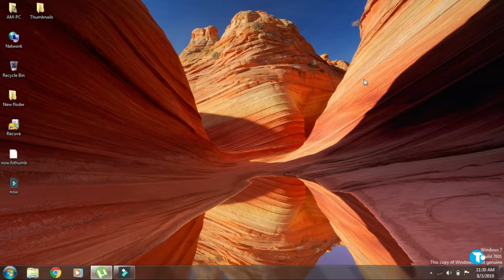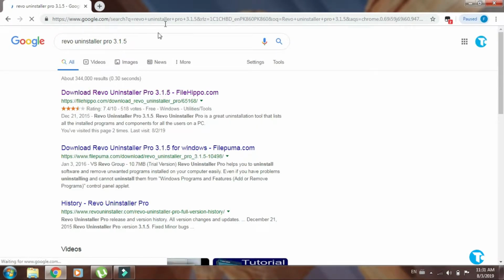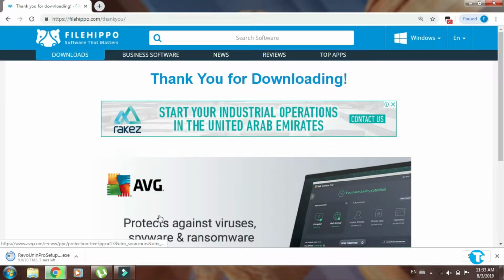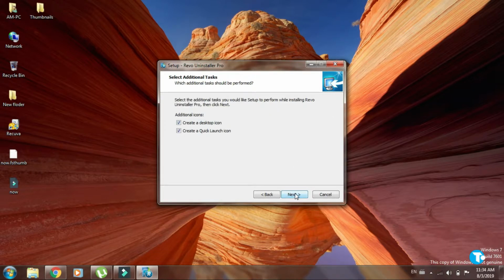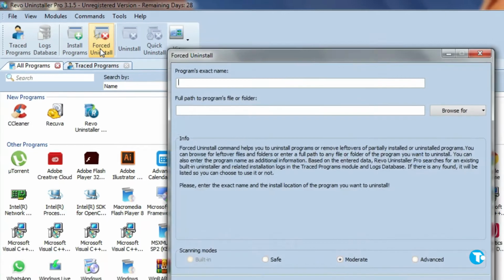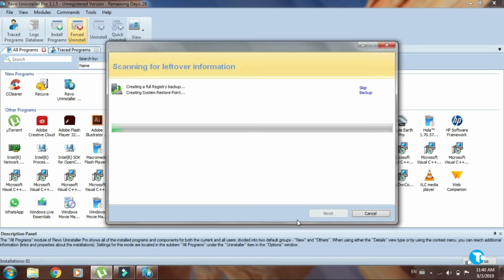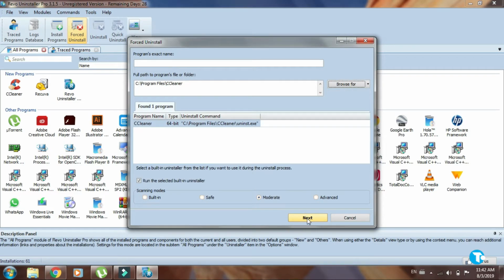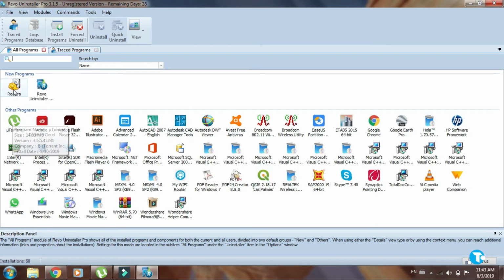How to Uninstall Programs or Softwares That Won't Uninstall in Windows 7/8/10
Hi guys! In this video I am going to be showing you how to get rid of unwanted softwares programs of your PC.
How to delete any software. easy way of deleting any program.
simplest way to uninstall any software or program.
delete any stubborn software permanently from your pc or laptop.
How to uninstall softwares that won't uninstall on windows 7.
How to uninstall softwares that won't uninstall on windows 8.
How to uninstall softwares that won't uninstall on windows 10.
Delete any unwanted software.
Very easy to delete any unwanted software.